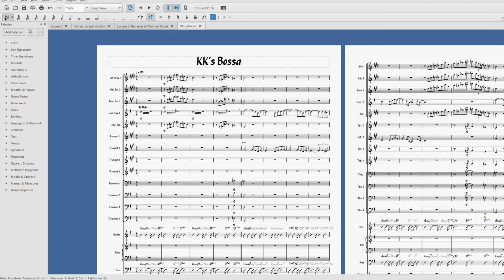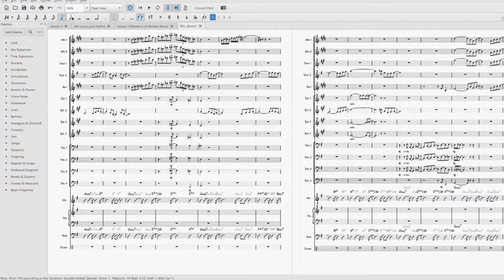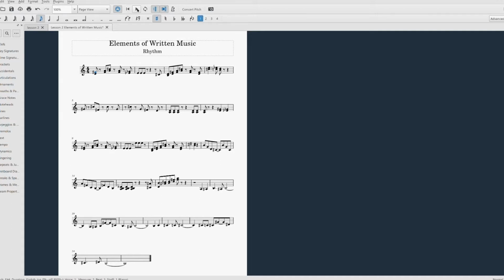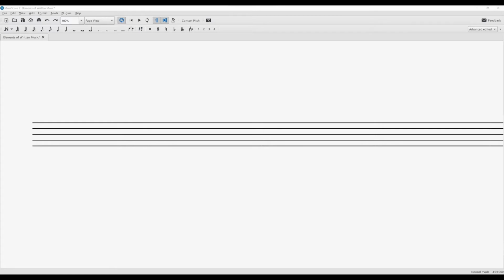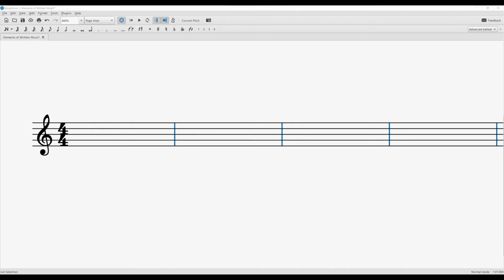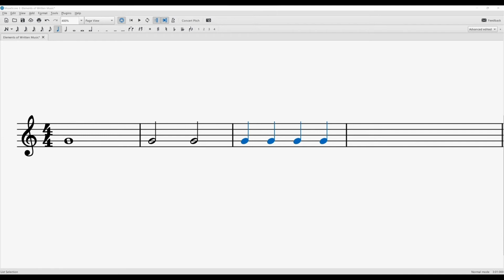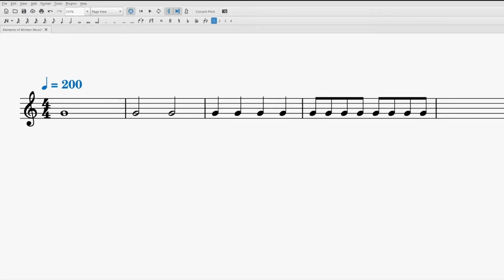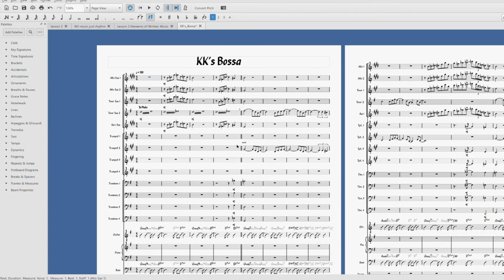Creating Music with Technology: Elements of Written Music - Rhythm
Join ASI teacher, Ian, as he explains what musical notes, tempo, and time signature are. In this video, Ian explains how all of these components work together to create music.

Vocab:
Notation Software - Software that can create notated music on a staff as well as play notated music as audio